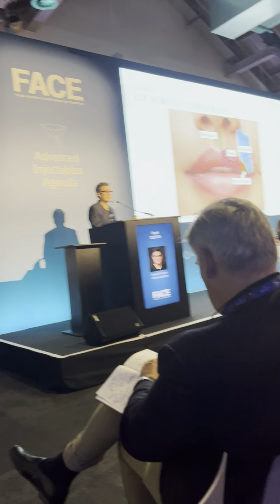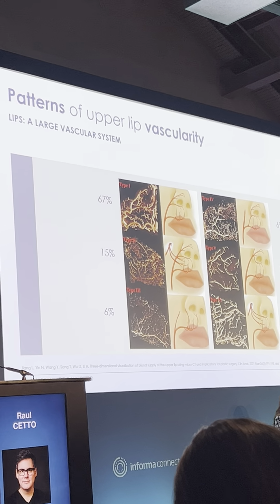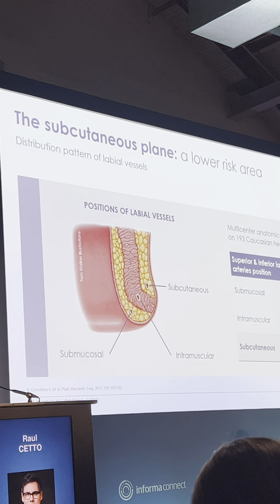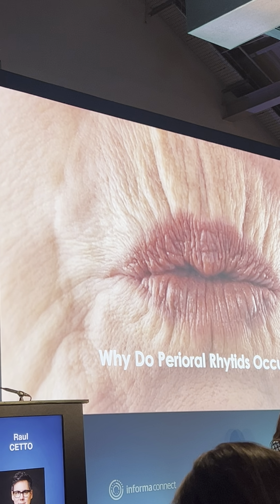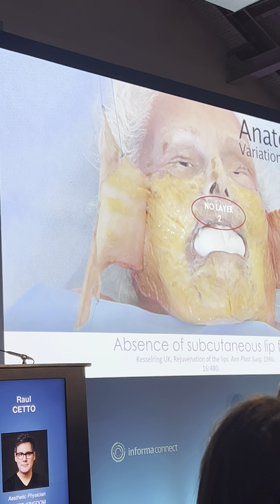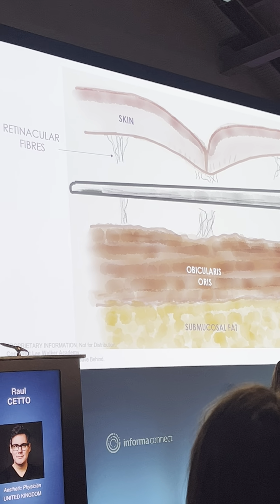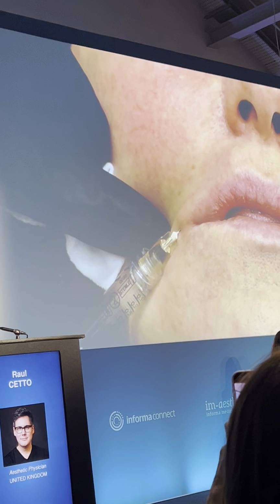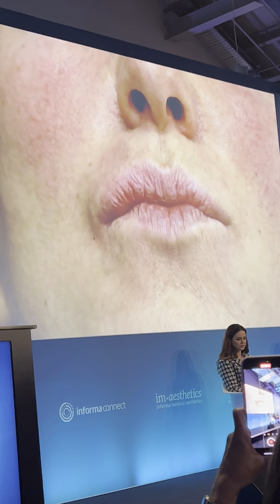Lip Reshaping with Lip Fillers | Facial Aesthetics Conference in London | Dr. Shahzad UK Vlog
Discover the art of Lip Reshaping with Lip Fillers in this exclusive update from Dr. Shahzad Mirza at the Facial Aesthetics Conference in London, UK. Learn how modern lip fillers enhance lip shape, volume, symmetry, and facial harmony with natural-looking results. This video highlights the latest advancements in facial aesthetics, non-surgical cosmetic procedures, and expert techniques shared by leading international practitioners. Join Dr. Shahzad Mirza as he explores cutting-edge innovations in aesthetic medicine and facial rejuvenation.